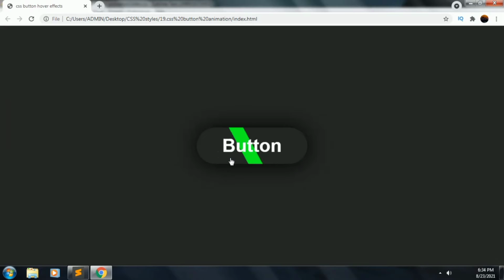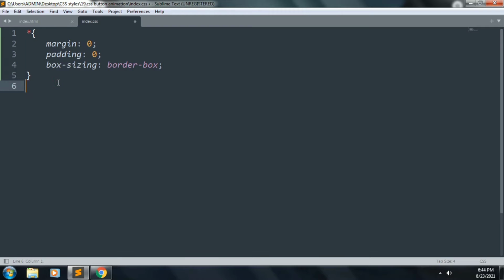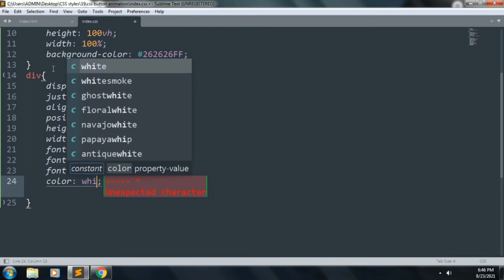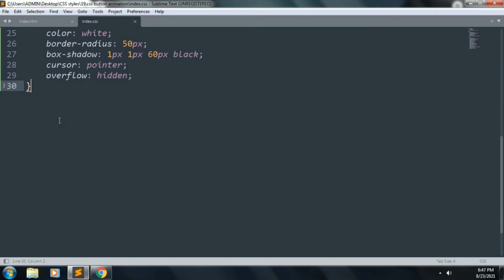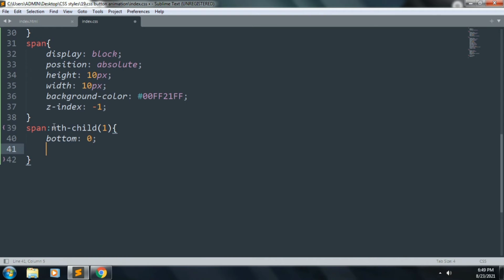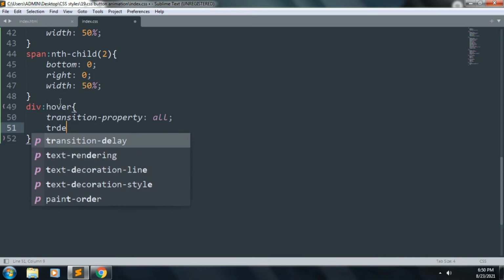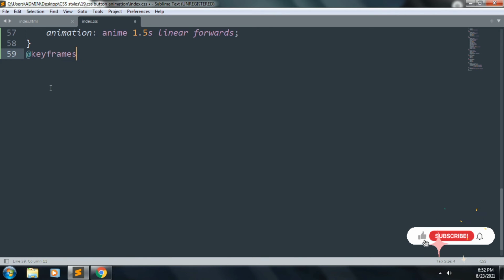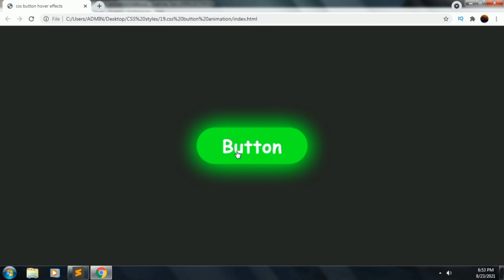CSS Button Hover Effects for Beginners using HTML and CSS | CSS Button Hover Animation Effects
This video is about How to make CSS Button hover Effects for Beginners using HTML and CSS  By step by step.

This channel was all about css styles and css tricks and new design tutorials. and more awesome css animation effects and amazing hover effects using HTML and CSS & Javascript. css is the one of the best styling feature for the website designing.  add a Like and subscribe my channel for more intersting  tutorials about css styles. thank you.